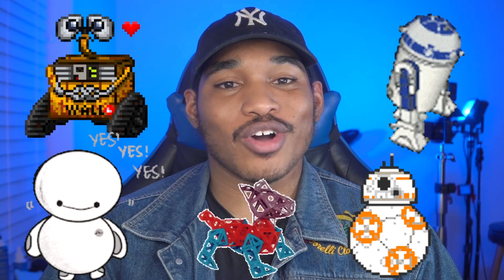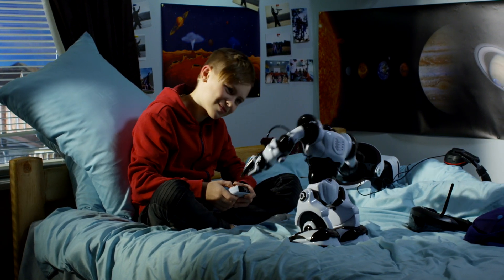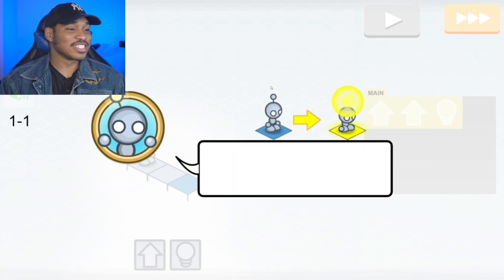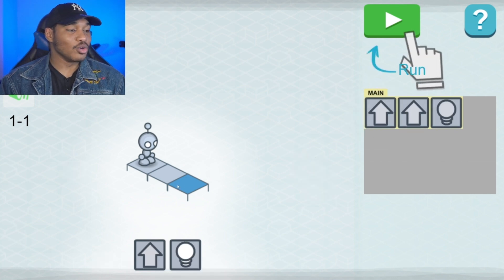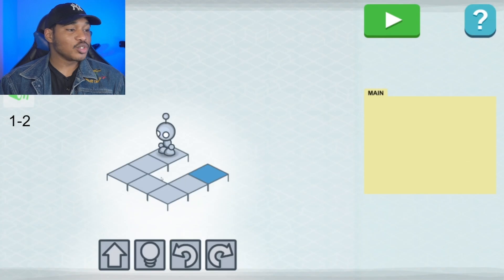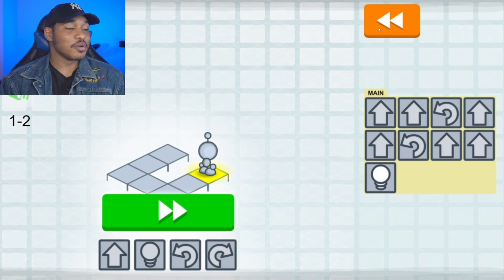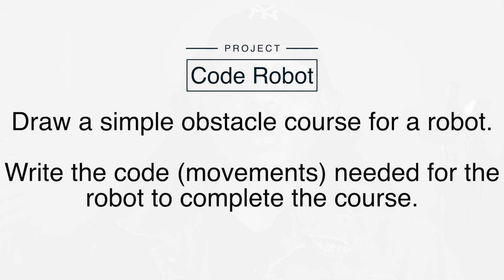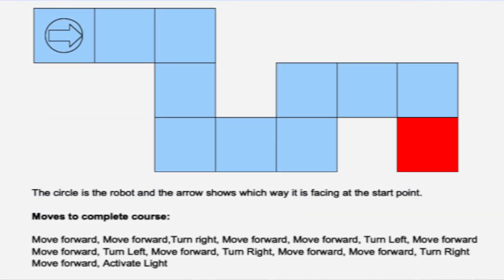Code a Robot | How to | The Basics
Robots are interesting machines that are used in almost every industry. Have you ever wondered how they work? In this video we look at the basics of how to code a simple robot. Try it out for yourself and happy coding.